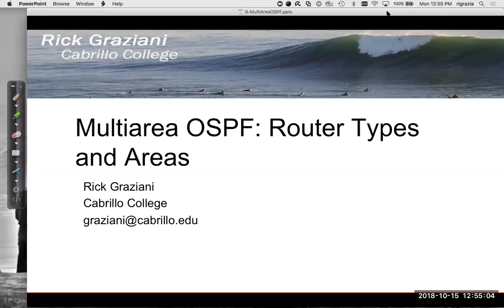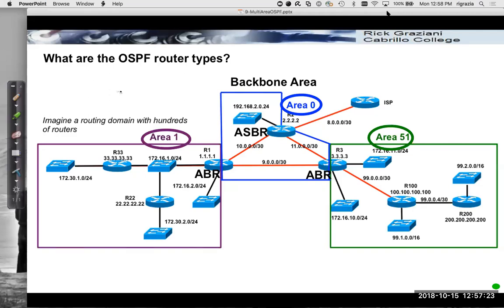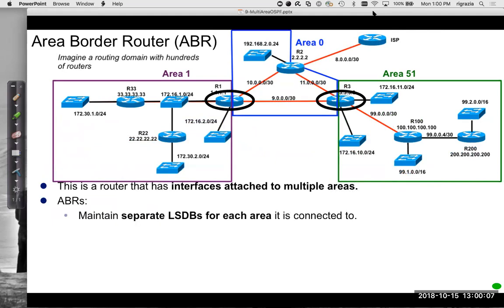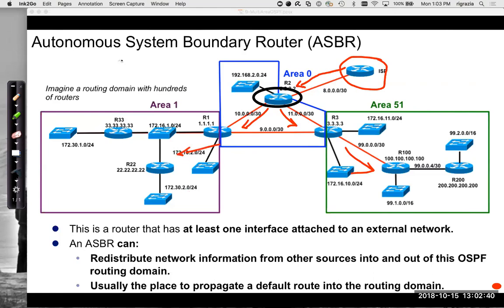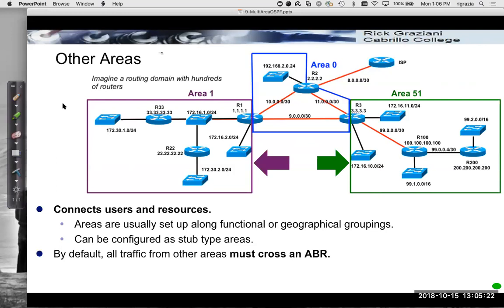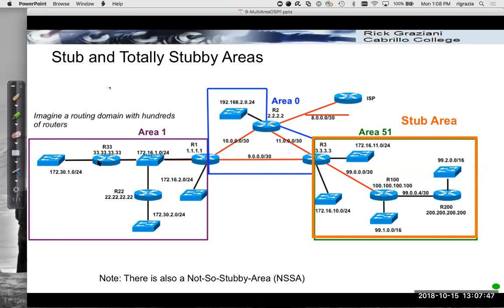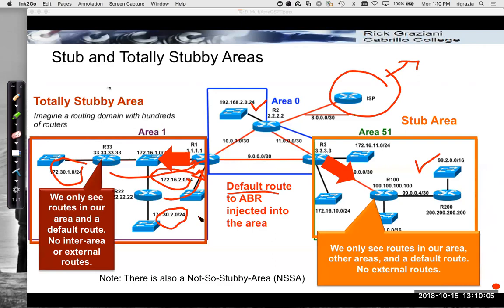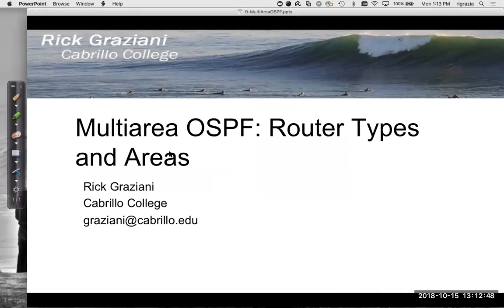Multiarea OSPF Router Types and Areas